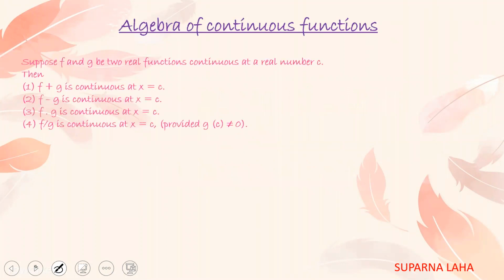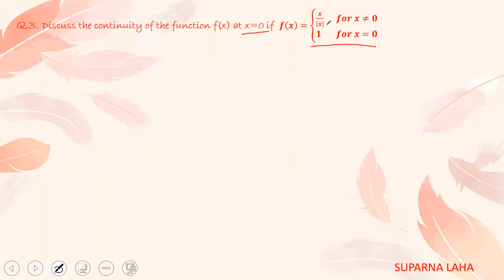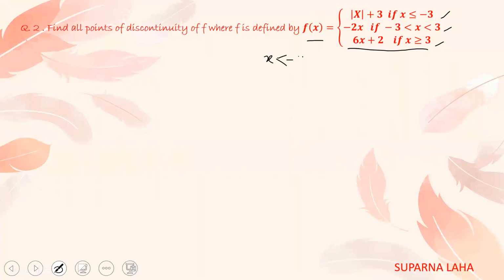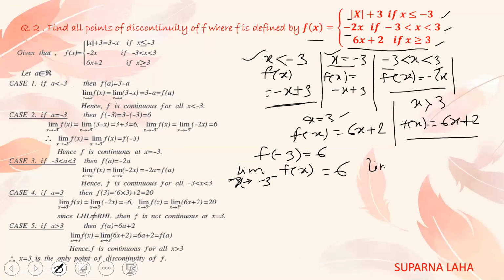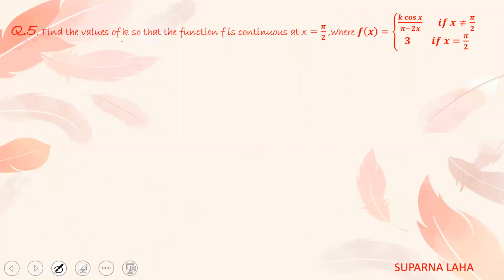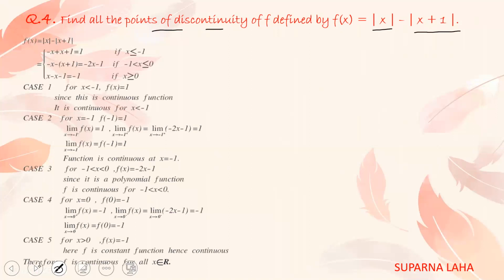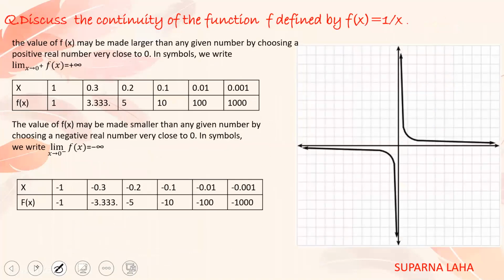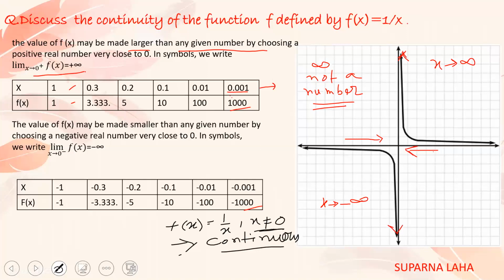CONTINUITY & DIFFERENTIABILITY PART 3 [CBSE CLASS 12 MATHEMATICS]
PROBLEMS FROM CONTINUITY